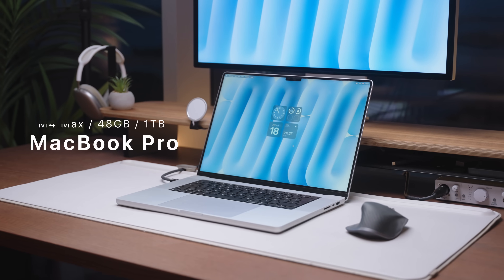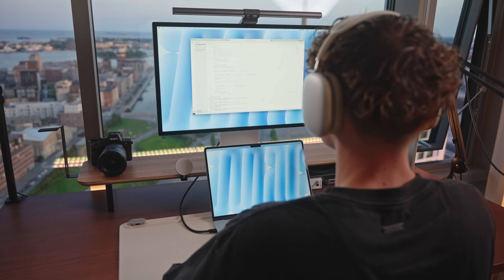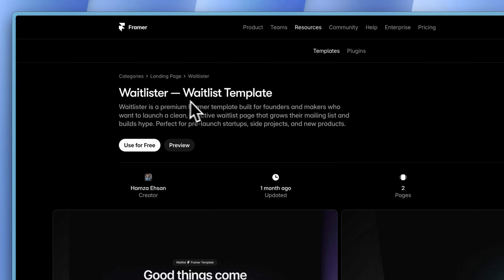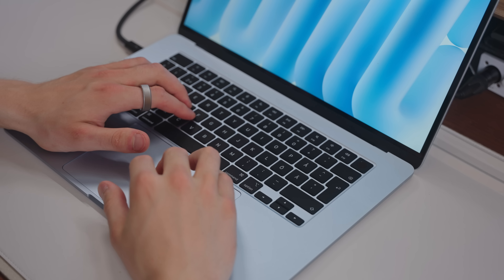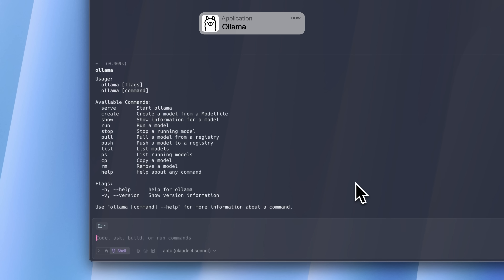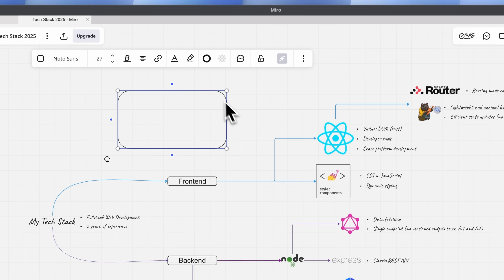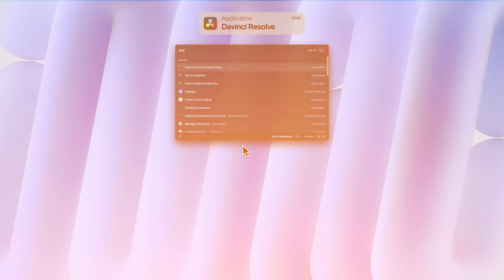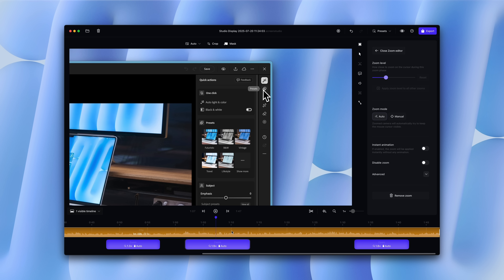What's On My MacBook As a Software Engineer | Coding Setup 2025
💆 Let's go over the updated MacBook setup for programming!

📸 Camera Gear:
- Main Camera
- Secondary Camera
- Vlogging Lens
- Main Lens
- Shotgun Microphone
- Wireless Microphone

00:00 Intro
00:43 System Settings
01:17 Bartender
01:32 iStat Menus
01:51 Notch Nook
02:06 Development Setup
02:31 Visual Studio Code
02:38 Webstorm
03:01 VIM
03:51 Framer
05:05 Raycast
05:40 Warp
06:21 Insomnia
06:34 Docker
06:54 Orbstack
07:21 Productivity Apps
07:43 Chrome
07:59 Arc
08:28 Ollama
09:23 Notion
09:54 Miro
10:20 Spotify
10:48 Slack
10:57 Jira
11:16 Confluence
11:26 Opsgenie
11:45 Discord
11:56 Creativity Apps
12:15 Davinci Resolve
12:59 CapCut
13:19 Lightroom
13:45 Screen Studio
14:16 Outro